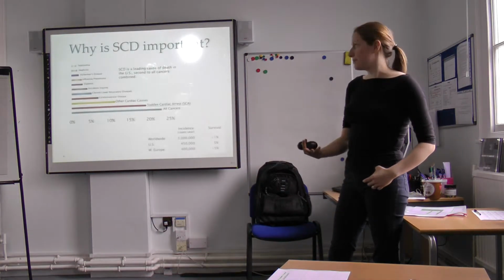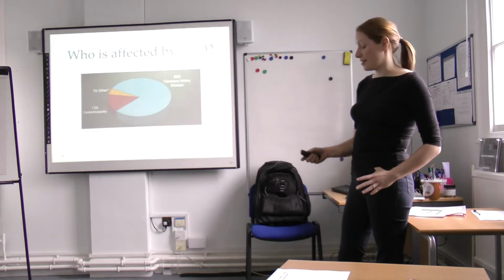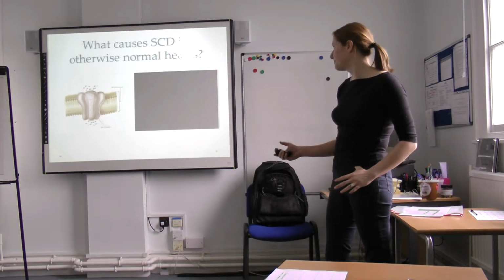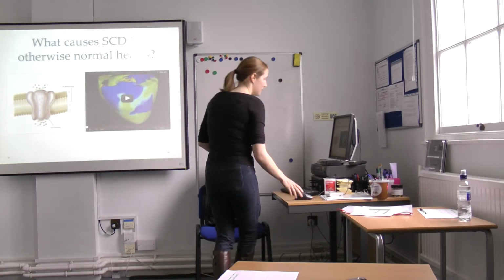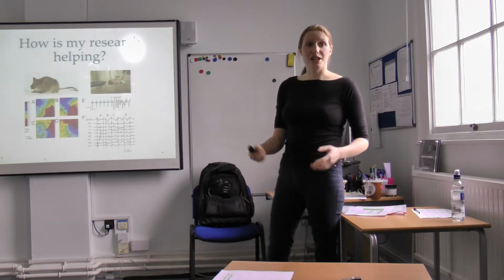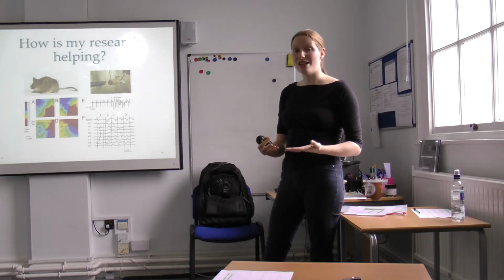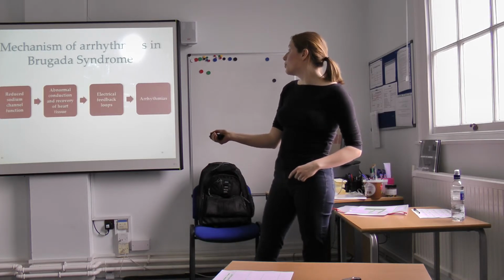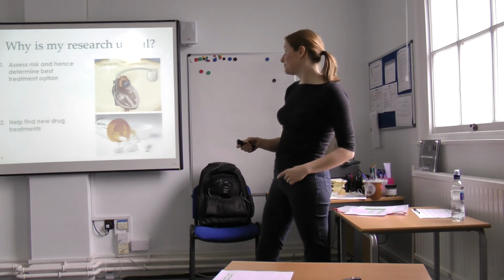00012.MTS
Presentation of role of mouse model in investigation of Brugada Syndrome
Claire Martin